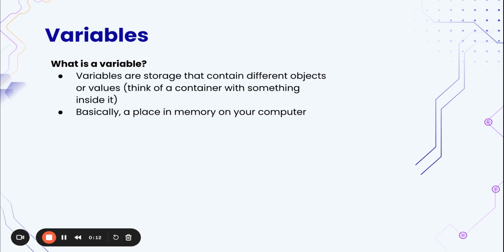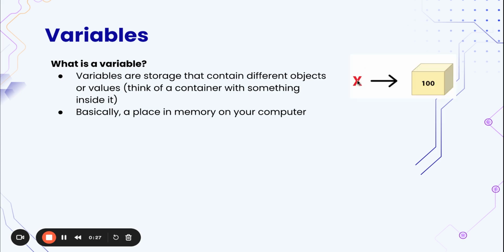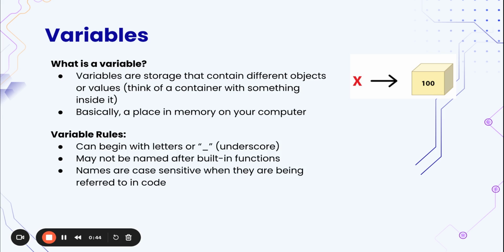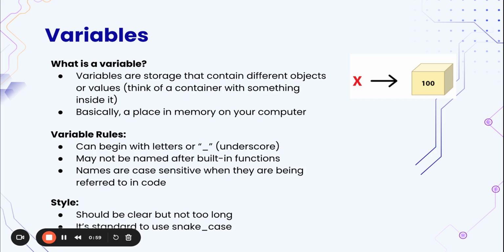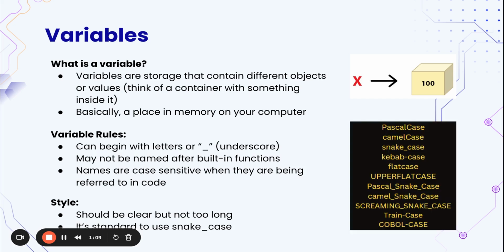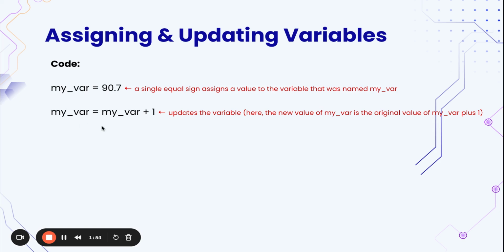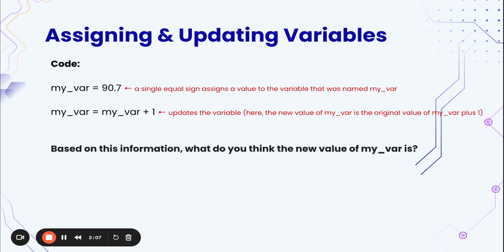Python - Variables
This video discusses variable rules, assigning variables, and updating variables in Python.

Credits:
1) UCLA Computer Science Summer Institute - Introductory
2) Stanford’s Python Reader
3) Slidesgo